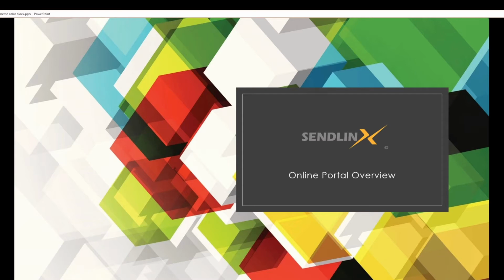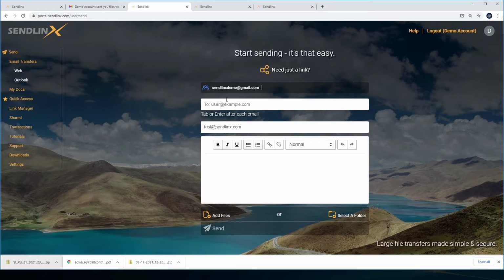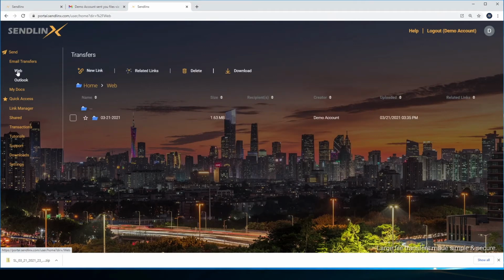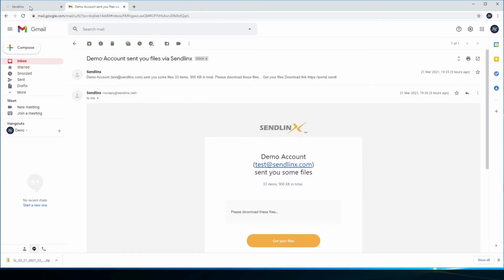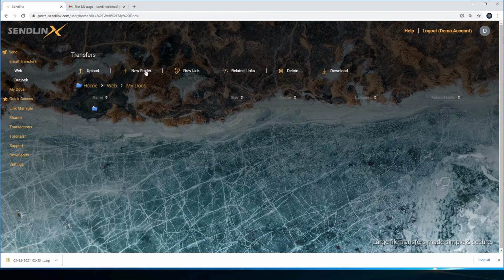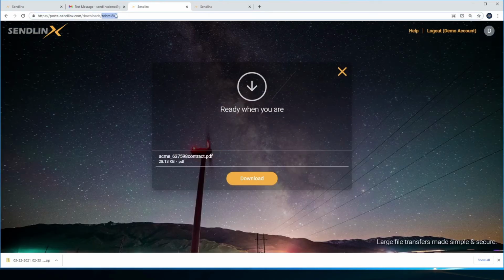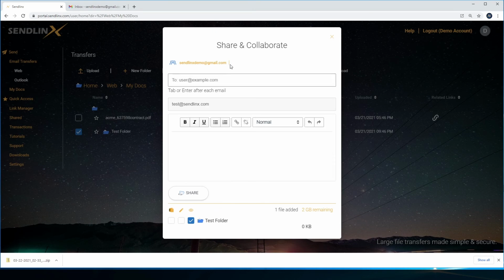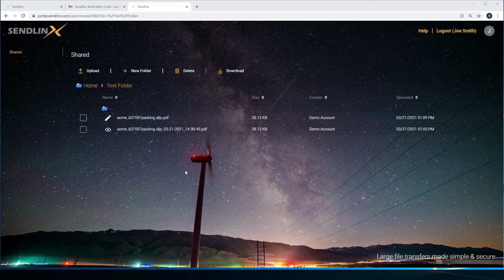Sendlinx Online Portal Overview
This is the Sendlinx online portal overview on some of the key features such as:
* Send online emails with attachments from portal
* Upload and download files within the site
* Generate, change and delete links
* Set and change expiry dates for links
* Generate multiple links for the same document
* Collaborate and share a link to folder for anyone to upload/download and edit files